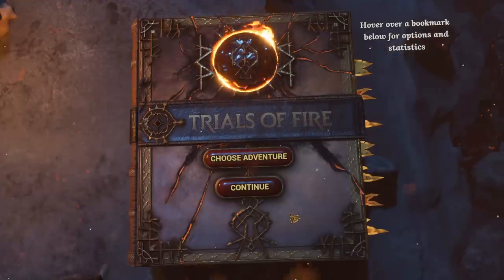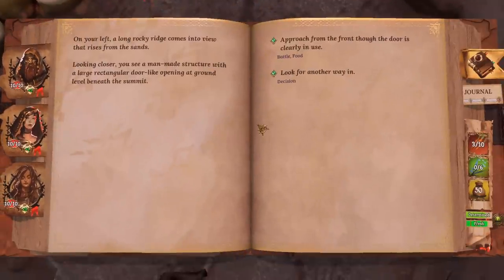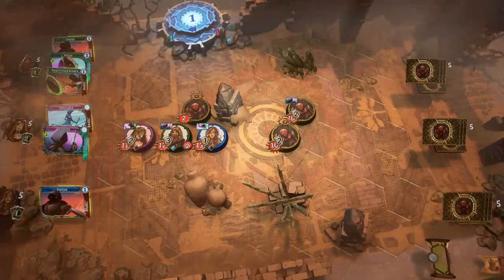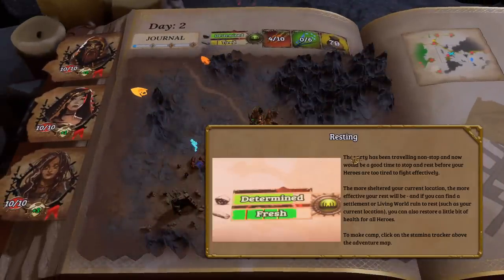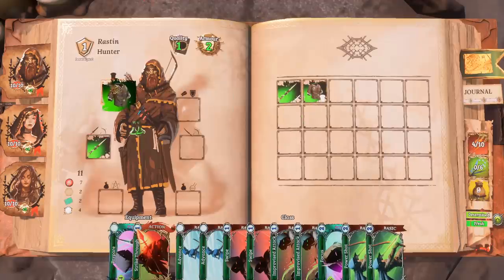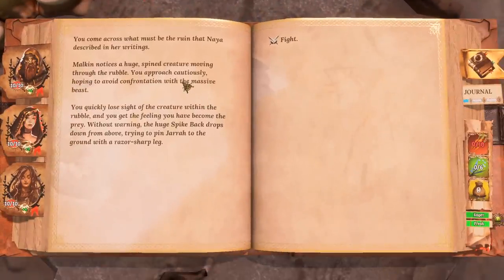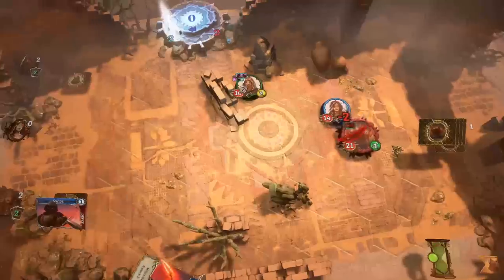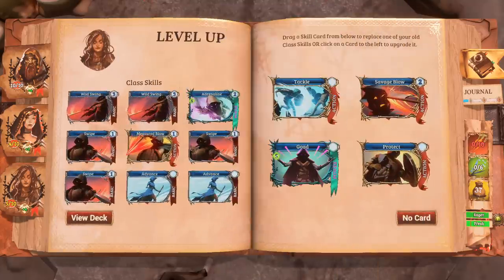Trials of Fire - Post Apocalyptic Medieval Fantasy Roguelite RPG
Trials of Fire Gameplay with Splattercat! Let's Play Trials of Fire and check  out a game where you'll assemble a team of adventurers and combine tactical RPG with Deckbuilding to quest for glory!